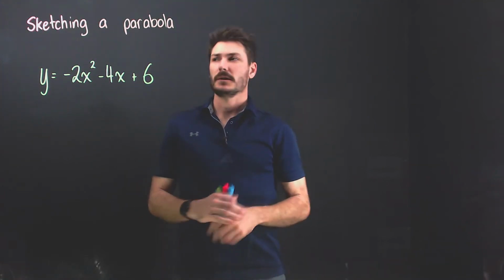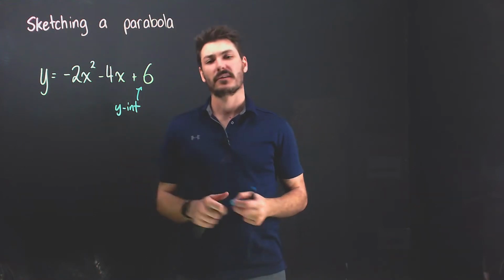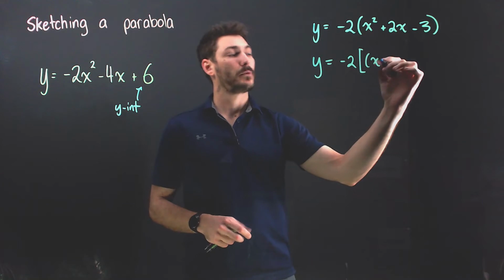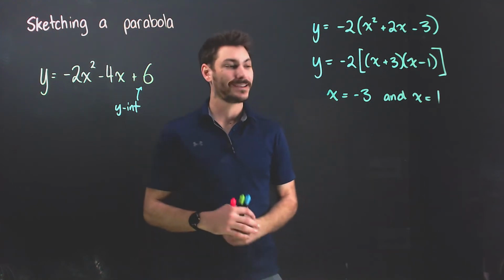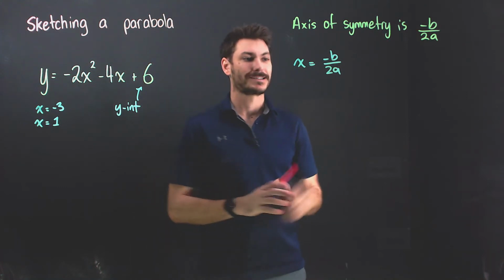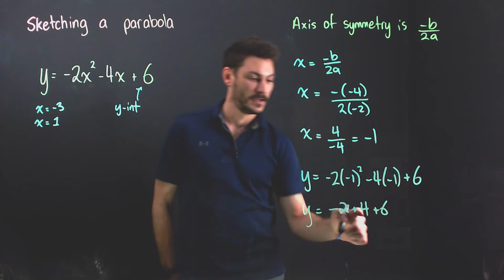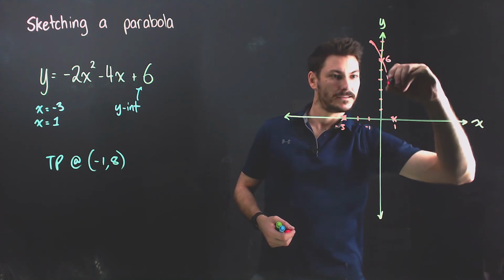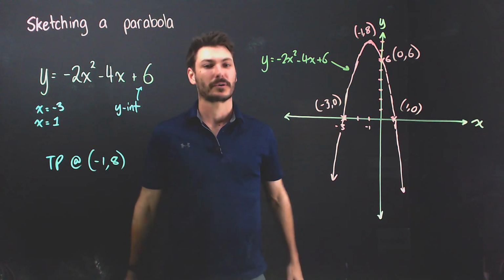How to sketch a parabola (quadratic equation)